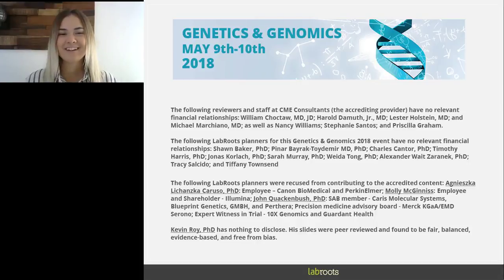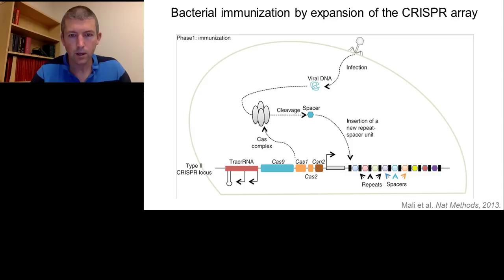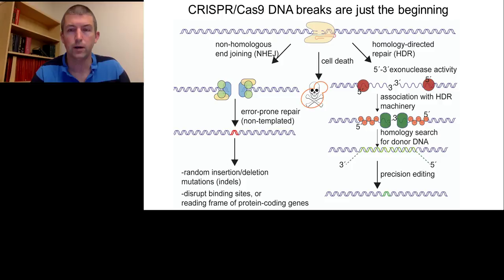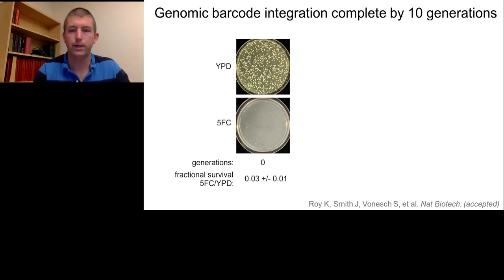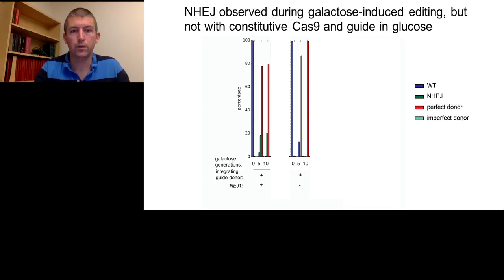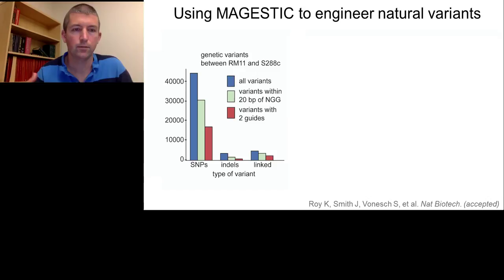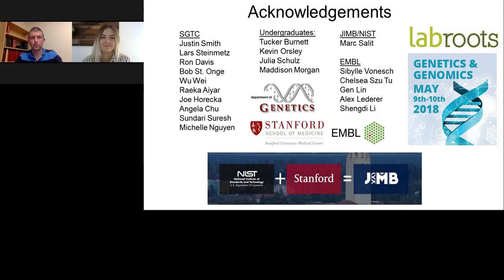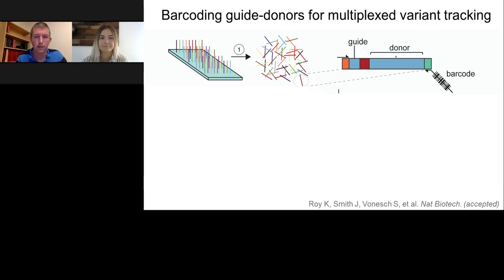Multiplexed Precision Genome Editing with Trackable Genome-Integrated Barcodes in Yeast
Presented At:
LabRoots Genetics & Genomics Virtual Event 2018

Presented By:
Kevin Roy, PhD - Postdoctoral Scholar, Department of Genetics, Stanford University

Speaker Biography:
Kevin obtained his Ph.D. at UCLA in the laboratory of Guillaume Chanfreau, where he studied RNA biology and developed high-throughput sequencing methods to map RNA degradation intermediates genome-wide. He is currently a National Research Council (NRC) postdoctoral associate in the laboratories of Dr. Lars Steinmetz at Stanford University and Dr. Marc Salit at the the Joint Initiative for Metrology in Biology (JIMB), a joint institute between Stanford University and the National Institute of Standards and Technology (NIST). Kevin works on developing high-throughput precision genome editing technologies with CRISPR/Cas9 to enable dissecting the genetic architecture underlying complex cellular phenotypes.

Webinar Abstract:
Our understanding of how genotype controls phenotype is limited by the scale at which we can precisely alter the genome and assess the phenotypic consequences of each perturbation. In this presentation I will highlight a CRISPR/Cas9-based method in S. cerevisiae for multiplexed accurate genome editing with short, trackable, integrated cellular barcodes (MAGESTIC). MAGESTIC uses array-synthesized oligonucleotides encoding guide RNA-donor DNA pairs with a sophisticated cloning strategy for plasmid-based high-throughput editing. By linearizing the guide-donor plasmid in vivo concomitant with integration at a genomic barcode locus, MAGESTIC circumvents problems associated with post-editing plasmid barcode loss and enables robust phenotyping with one-to-one barcode-to-cell correspondence. We demonstrate that editing efficiency can be increased 5-fold by actively recruiting donor DNA directly to the site of breaks using the LexA-Fkh1p fusion protein. As a proof of principle, we performed saturation editing of the essential gene SEC14 and identified amino acids critical for chemical inhibition of lipid signaling. We also constructed thousands of natural genetic variants, characterized guide mismatch tolerance at the genome-scale, and ascertained that cryptic Pol III termination elements substantially reduce guide efficacy in yeast. MAGESTIC will create opportunities to unravel the genetic basis of quantitative traits, map functional residues on proteins and RNAs across entire pathways, dissect DNA regulatory elements, and build improved organisms for biotechnology.

Earn PACE/CME Credits:
1. Make sure you’re a registered member of LabRoots
2. Watch the webinar on YouTube above or on the LabRoots
4.